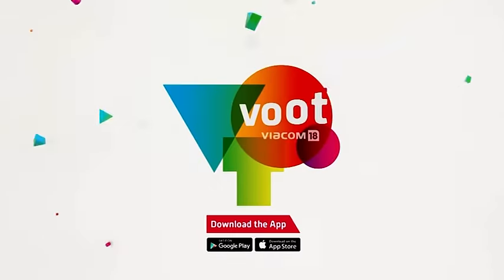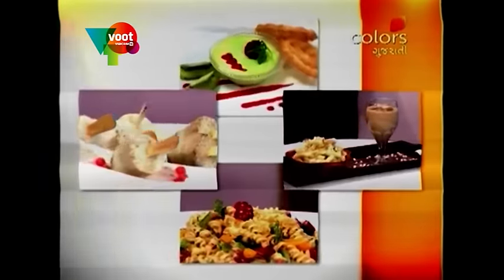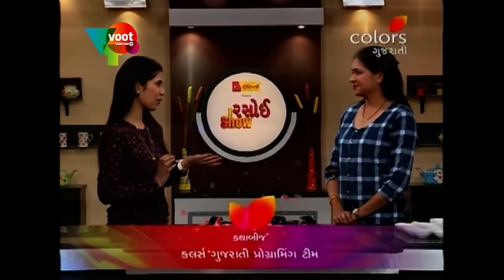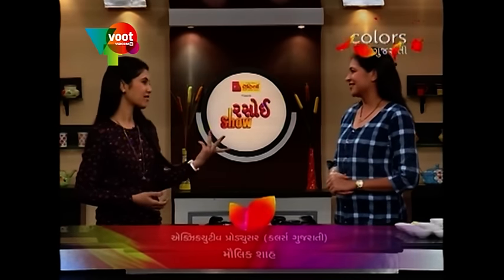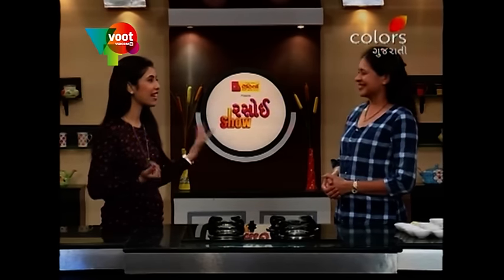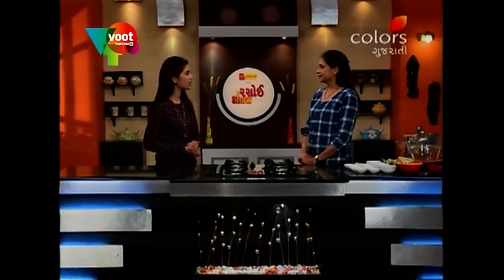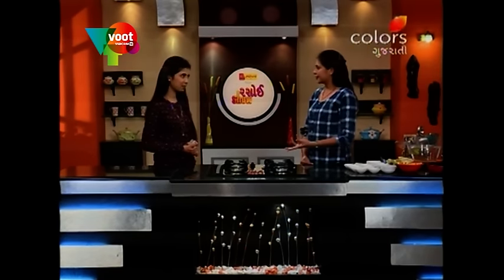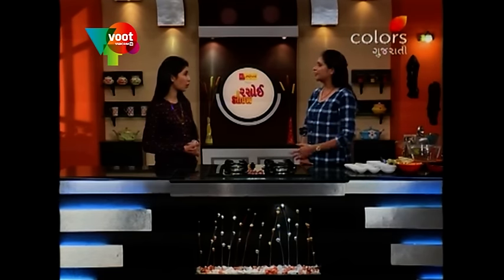Rasoi Show - 24th January 2017 - રસોઈ શોવ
This mega popular cookery show allows viewers to feast on the yummiest dishes, but with a twist. Celebrities or volunteers come on the show as guests and whip up healthier, tastier and cheaper versions of popular vegetarian dishes from across the world.